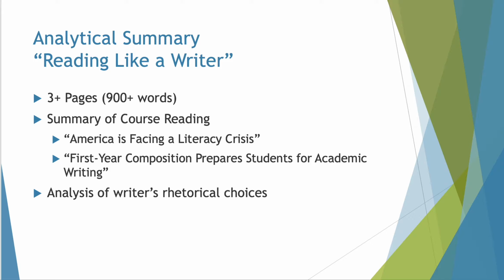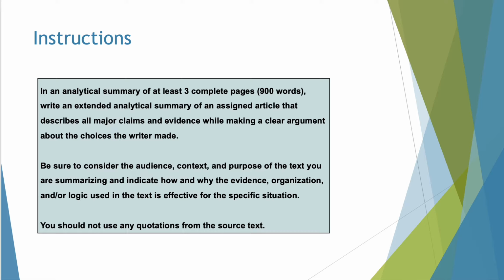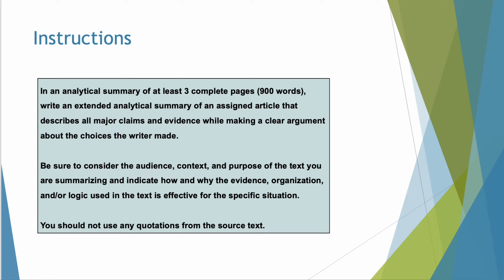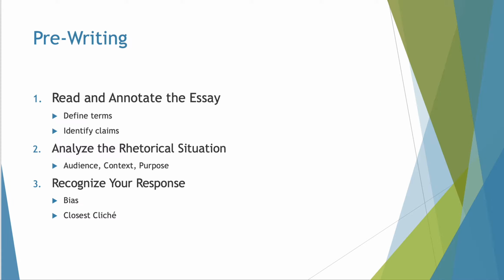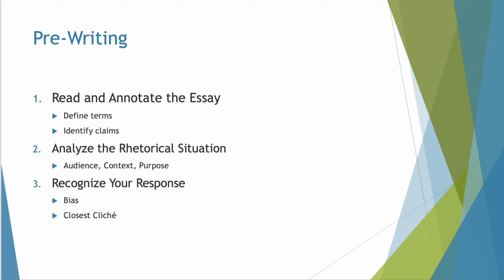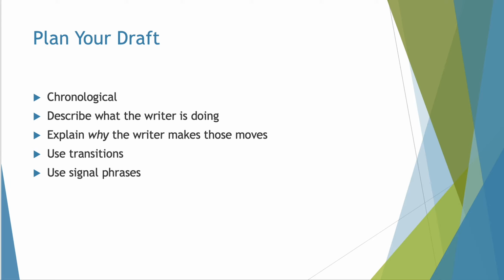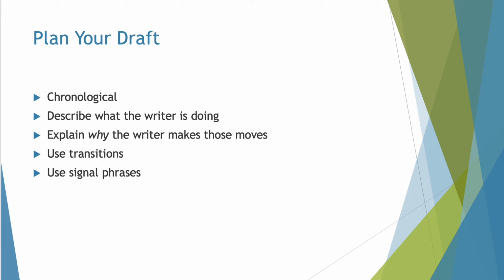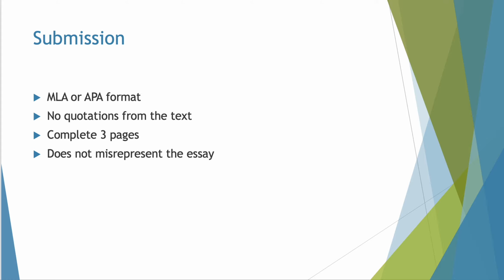Instructions: Analytical Summary